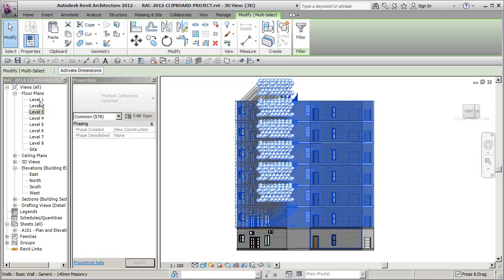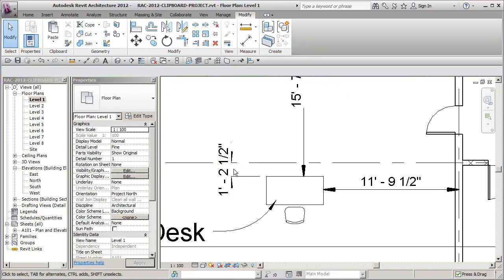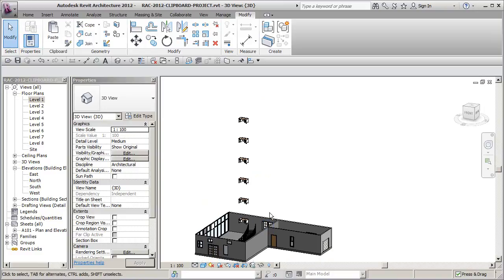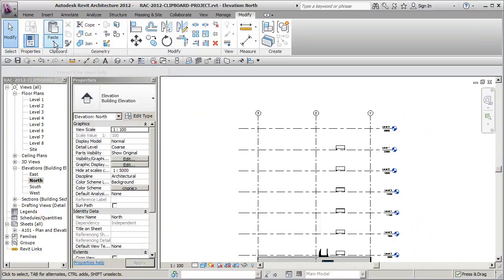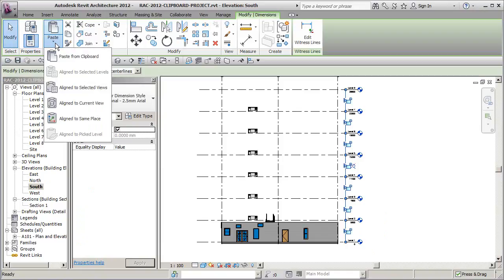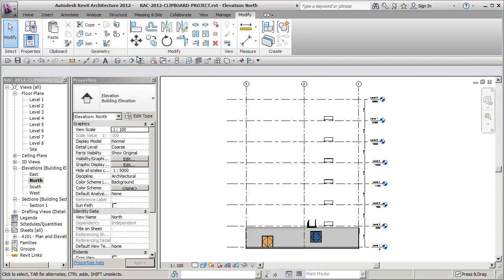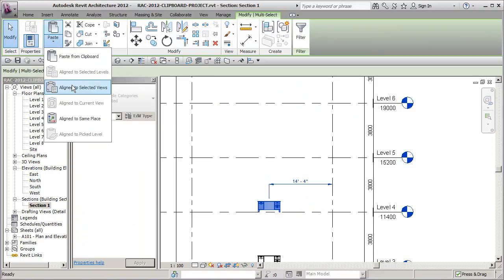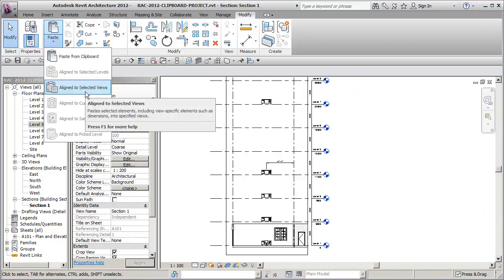REVIT ARCH 2012 CLIPBOARD 09 COPY PASTE ALIGN TO SELECTED VIEWS